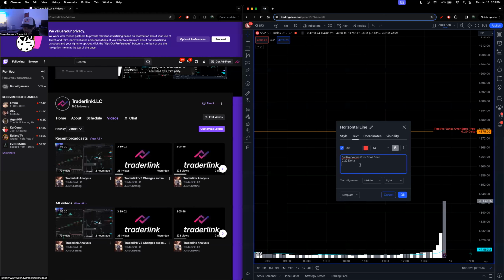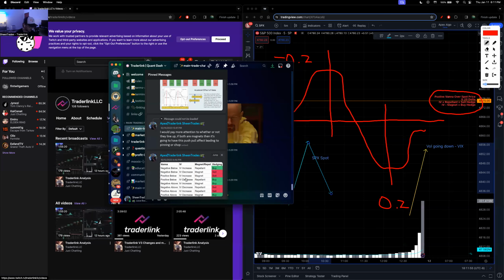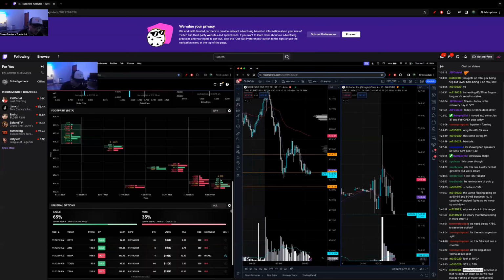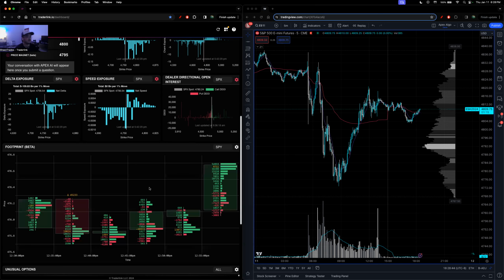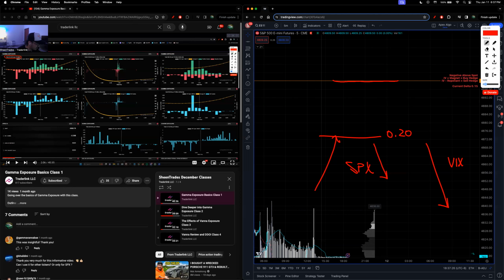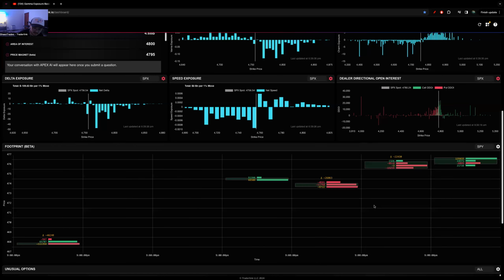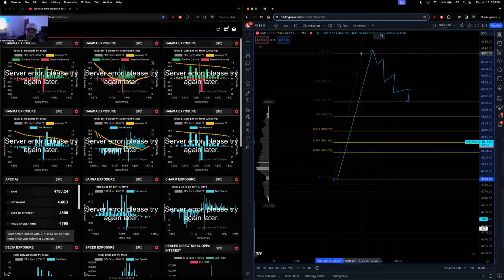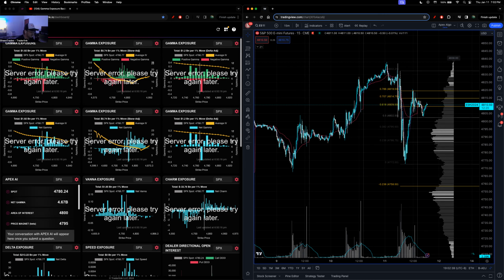January 11, 2024 Public Class 4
Goes over Vanna, Footprint, Volume Profile, Fib Retraces